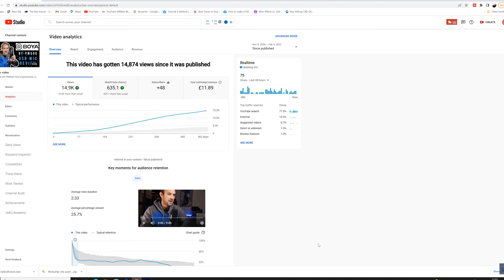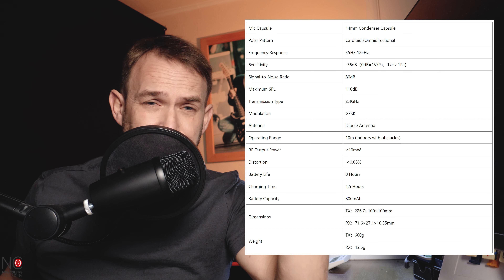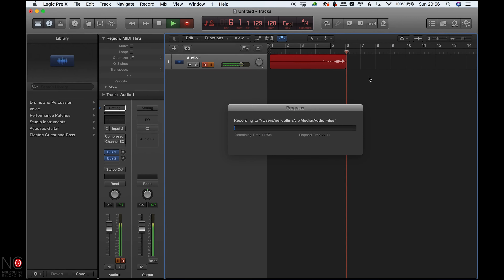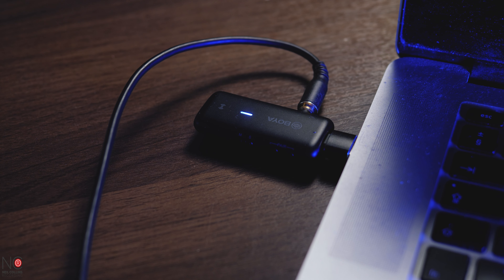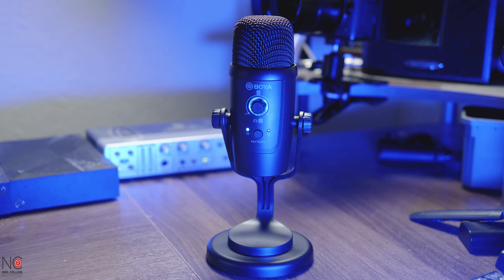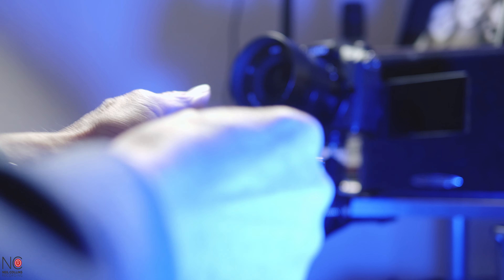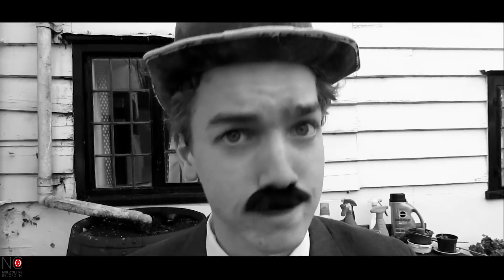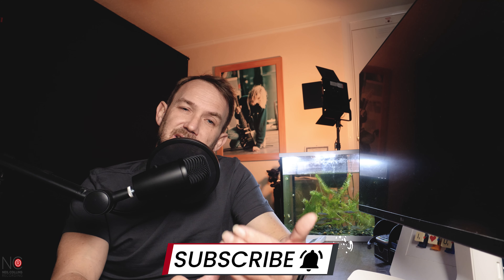Say Goodbye to Cables with the Boya PM500W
Wireless condenser microphone for your YouTube studio in 2023?

Are you a gamer, streamer, podcaster or YouTuber looking for an entry level condenser mic for your videos? Are you fed up with running cables and like the idea of a wireless condenser mic for your YouTube studio or streaming setup? Then I've got you covered with the new Boya PM500W!

In this video I go through the features on Boya PM500W and show you how you can utilize the wireless aspect of this mic in your studio setup. TBH I've never been sitting in my studio cursing the USB cable that attaches my mic to its Mac BUT I must admit using this mic has made me think that maybe this is something I want to incorporate into my setup and maybe it's the future!

Wireless is here to stay so why not cut the need for having a wire? Let me know what you guys think when you check out the Boya PM500W, a wireless condenser mic for YouTubers? Whatever next!

00:00 Intro
01:40 Spec
02:12 The Mic
06:04 Wireless, any good?
07:41 Other thoughts
08:29 Price
08:46 Other thoughts (continued)
09:12 Would I recommend it?
09:46 Giveaway & Outro